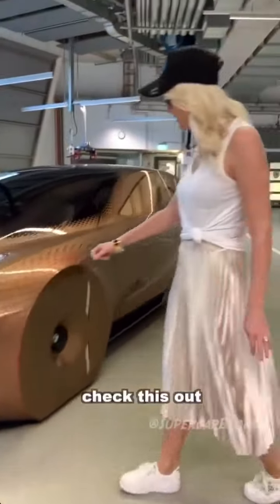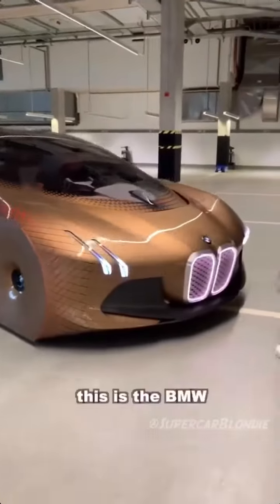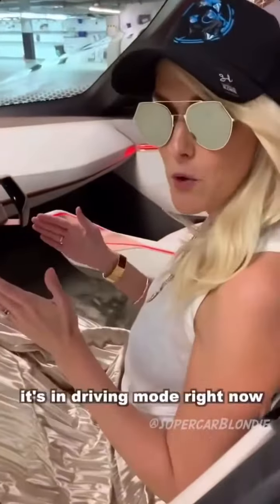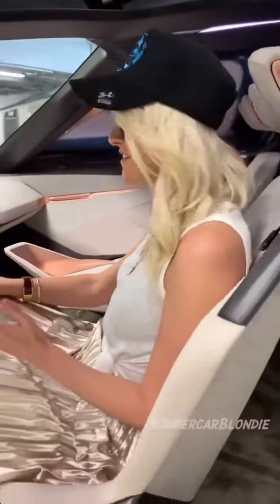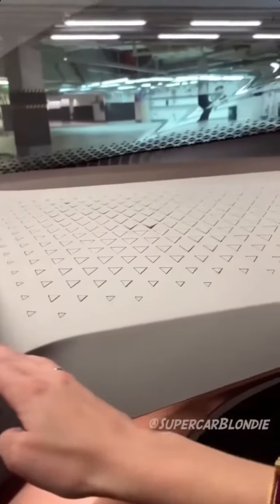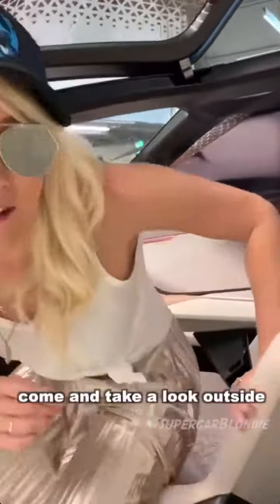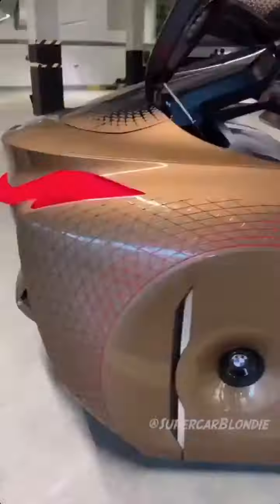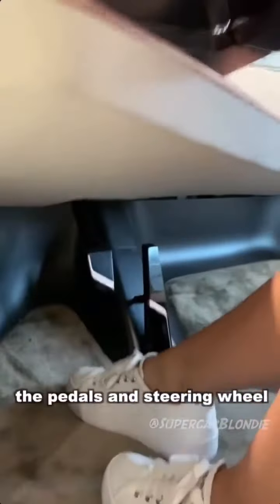This is the Future Car || Presenting You BMW Vision 100 || SuperCar